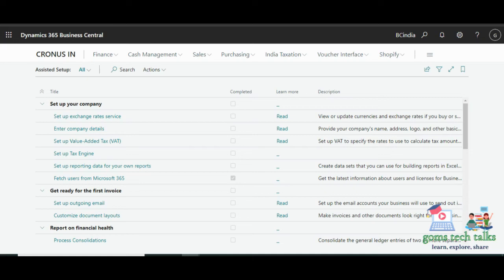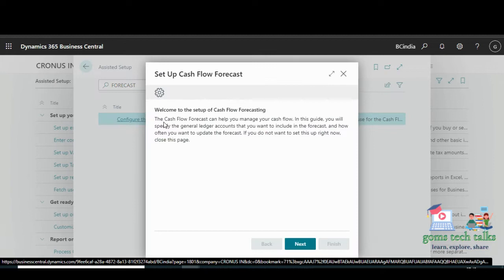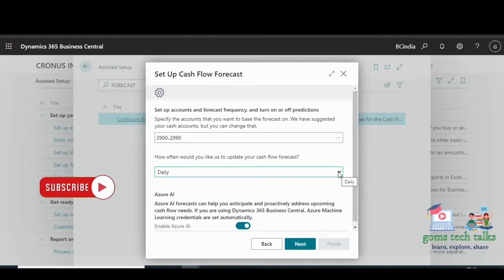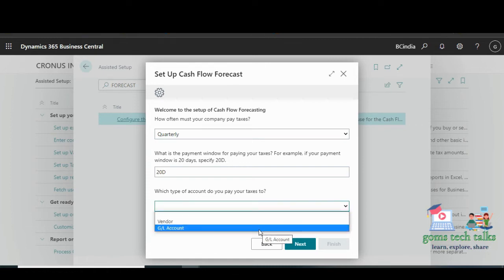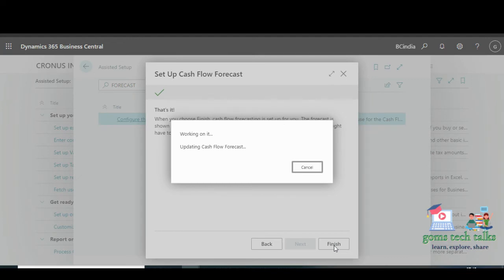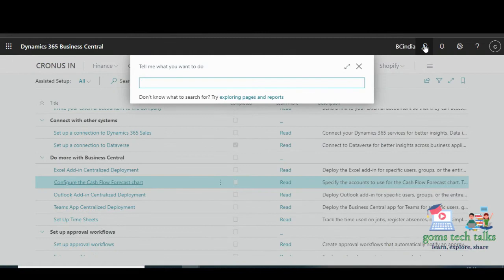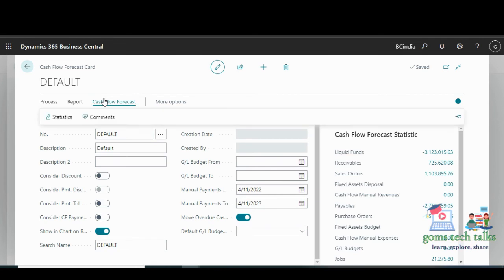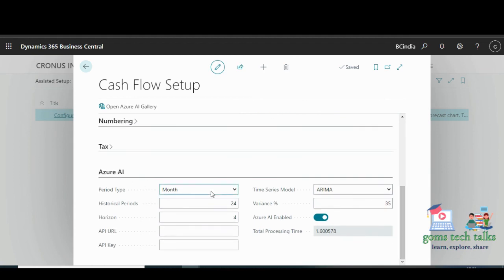Set up cash flow forecasts by using Azure AI in Business Central | Part 1 | Configure and setup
In this video, I have explained how to set up Azure AI in Dynamics 365  business central. This is used to forecast the cash flow.